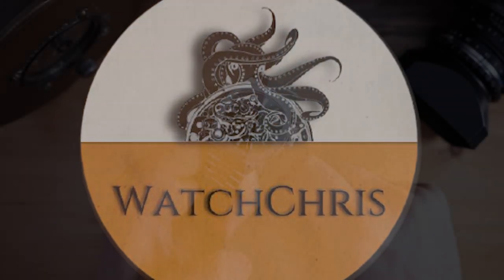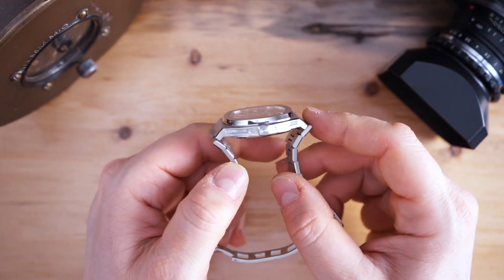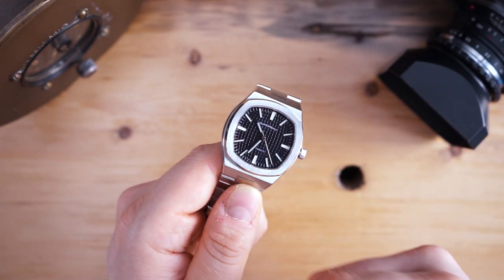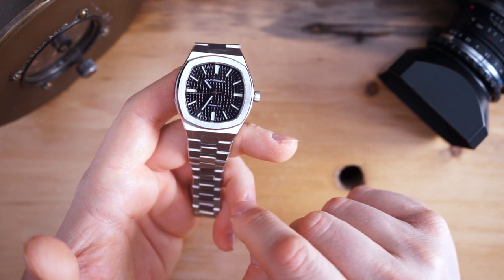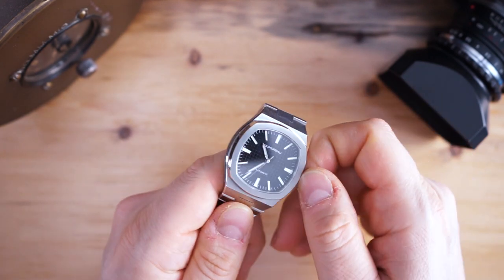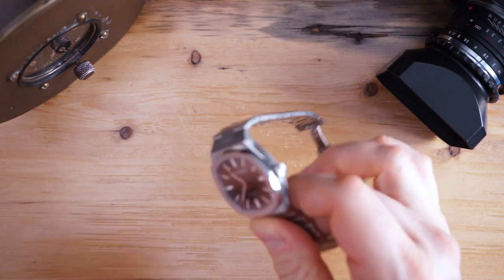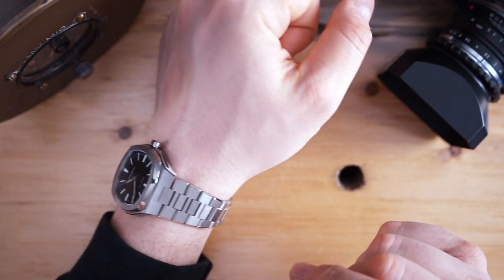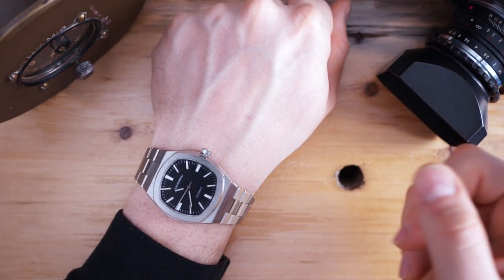DUMOREAU DM 01 - Automatic Integrated Bracelet Sports watch American Assembled 38mm UNDER 10MM Thick